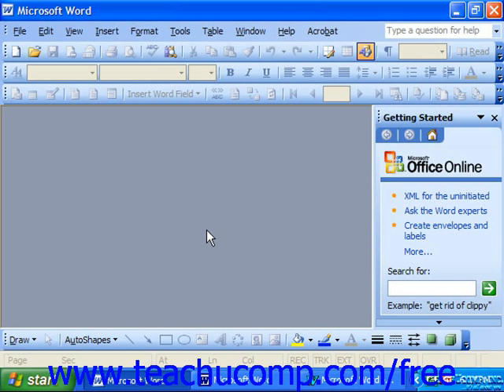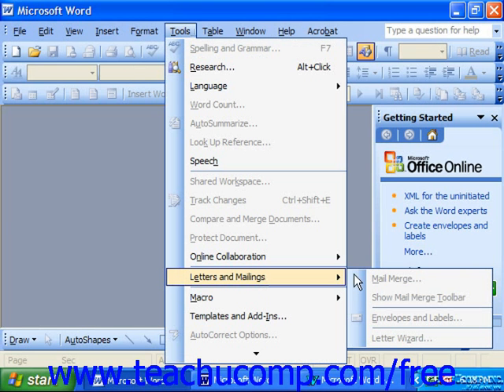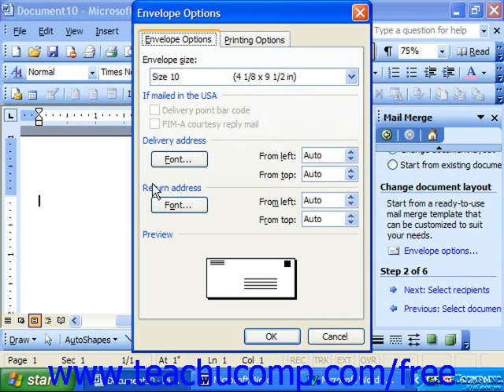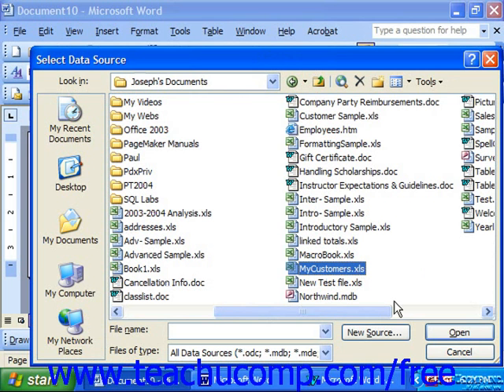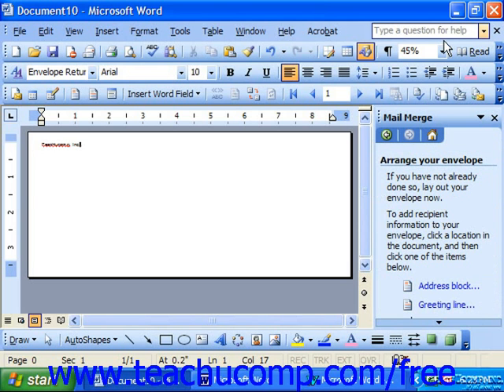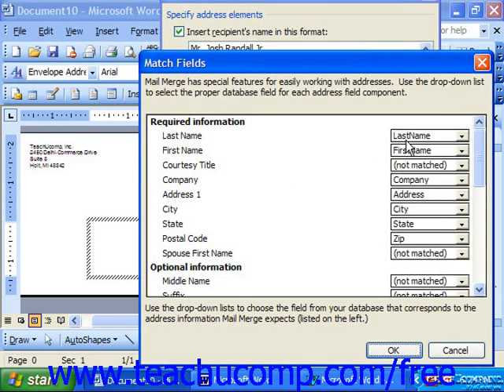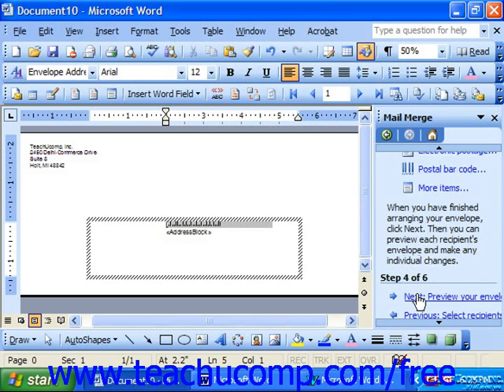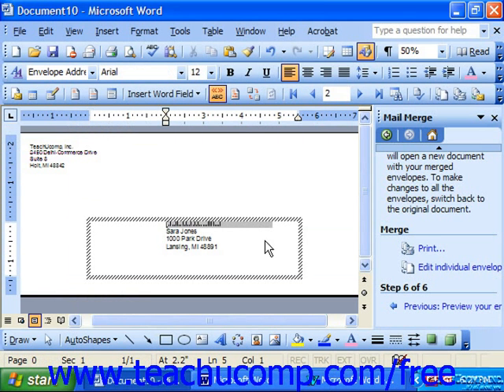Word 2003 Tutorial Merging Envelopes 2003 & XP Microsoft Office Training Lesson 22.1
Learn how to merge envelopes in Microsoft Word - the most comprehensive Word tutorial available. Visit us today!